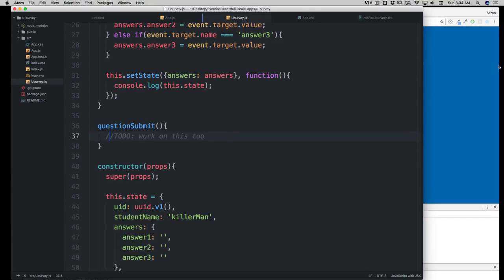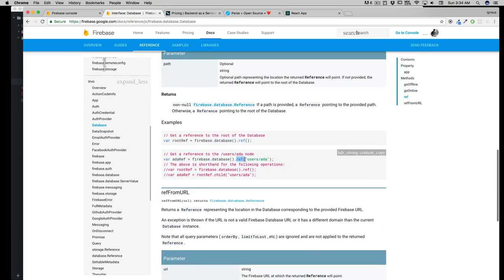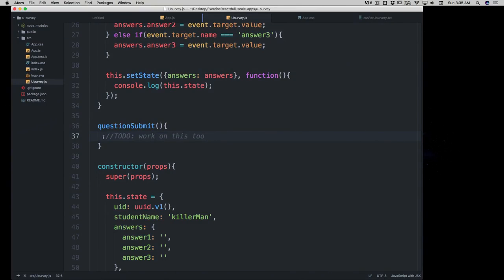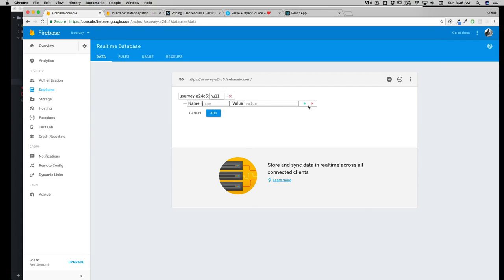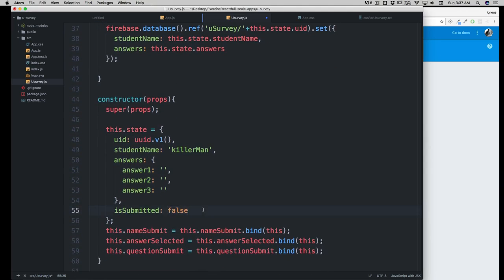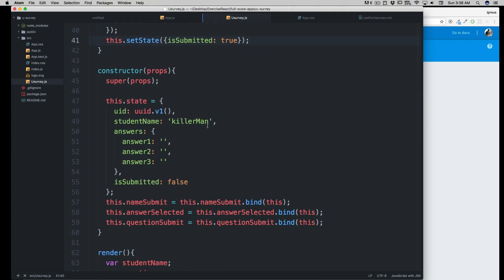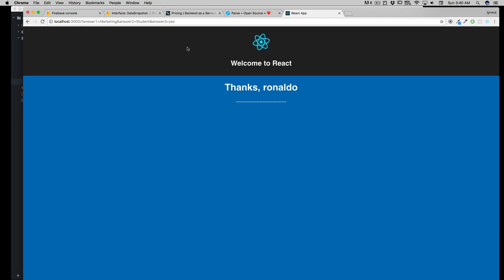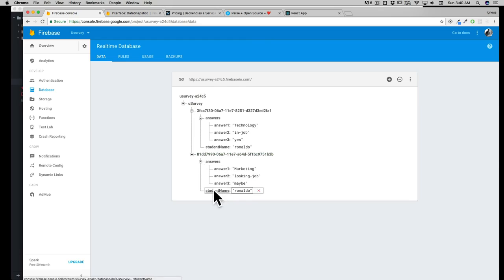Saving everything to firebase and finish it Reactjs ES6 #36